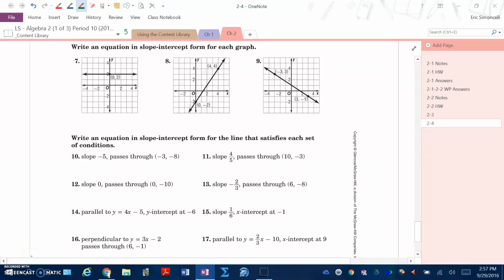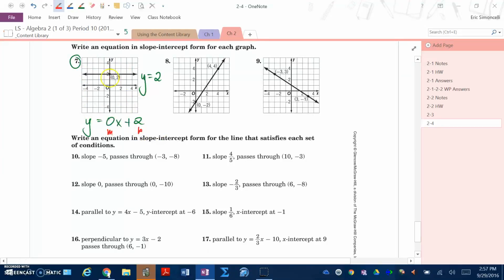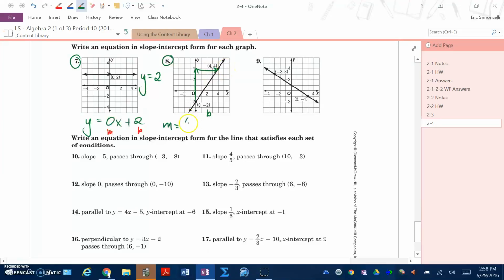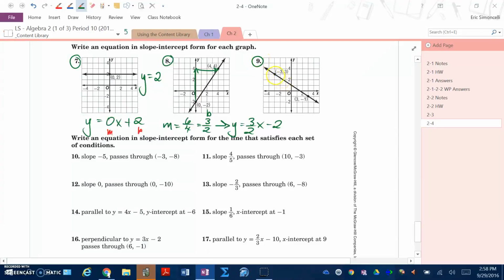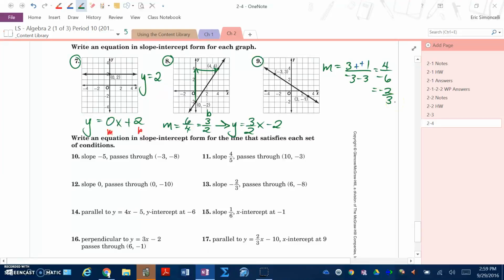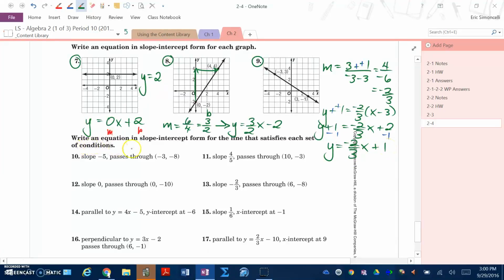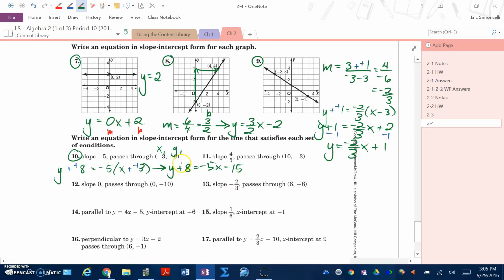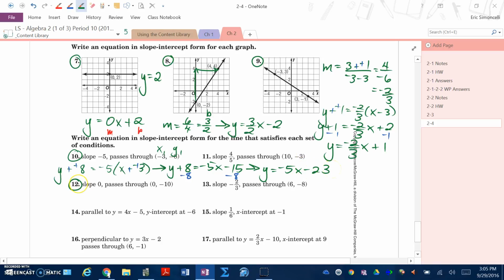Lesson 2-4 (continued)